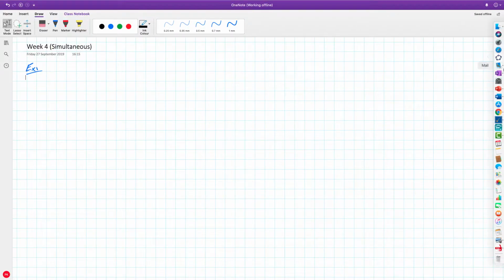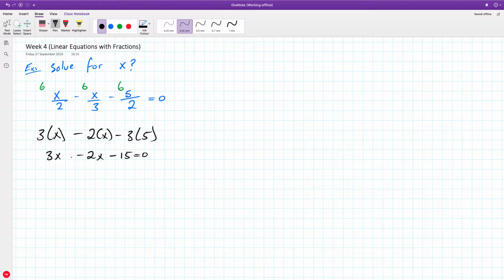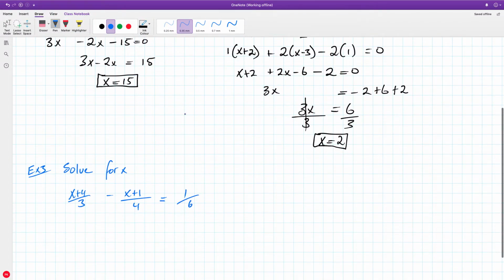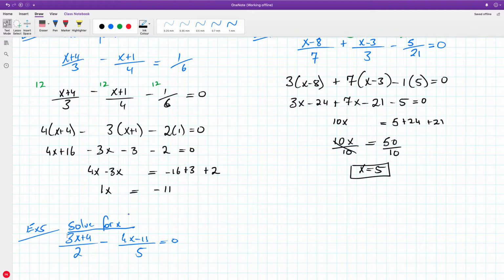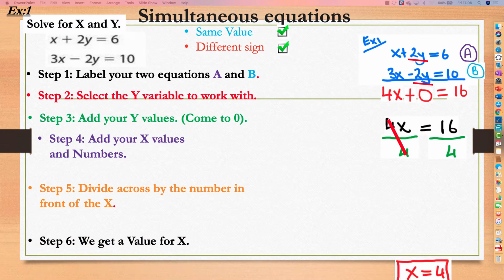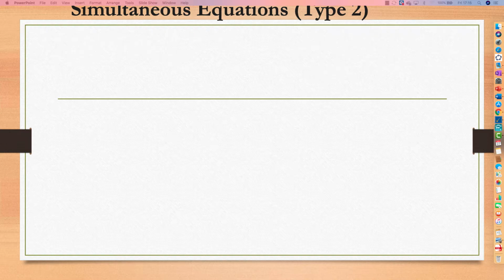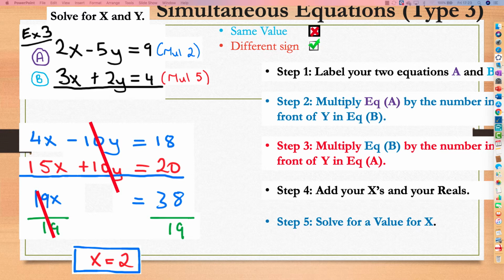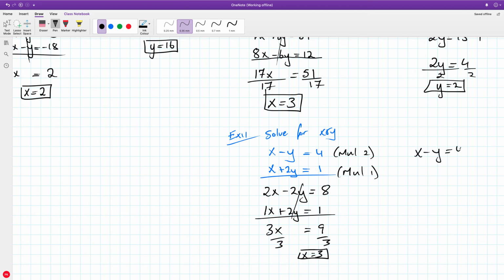JC Week 4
Table of Contents:

00:15 - Linear Equations
00:20 - Solving Linear Equations
01:30 - Multiplying and Solving Linear Equations
02:38 - Solving Linear Equations with Fractions
32:07 - Simultaneous Equations
32:28 -
33:52 - Simultaneous equations
34:59 -
35:43 - Simultaneous equations
41:33 - Simultaneous equations (Type 2)
43:11 -
43:18 - Simultaneous equations (Type 2)
43:20 -
43:44 - Simultaneous equations (Type 2)
49:44 -